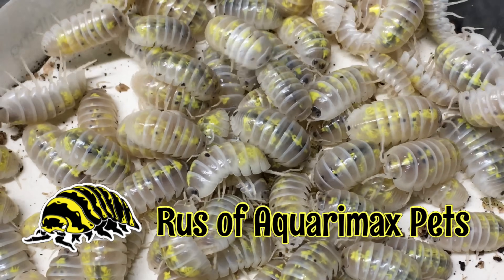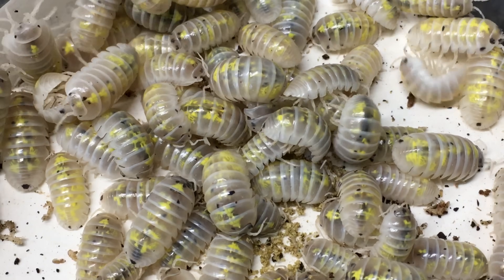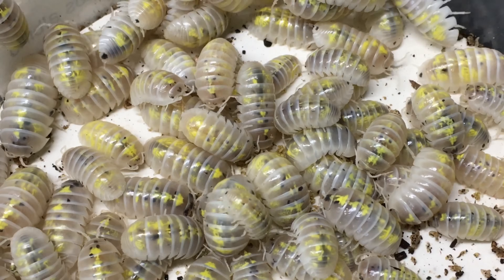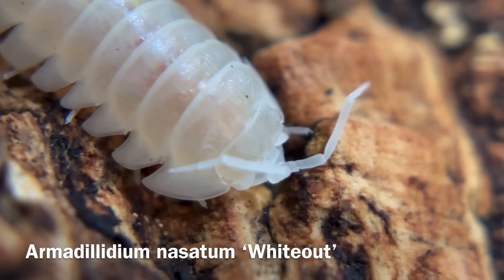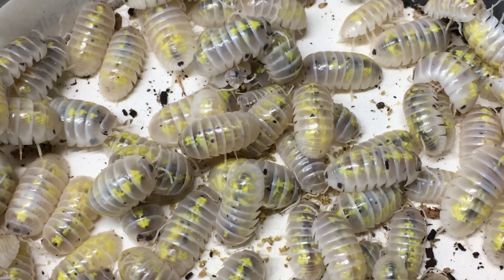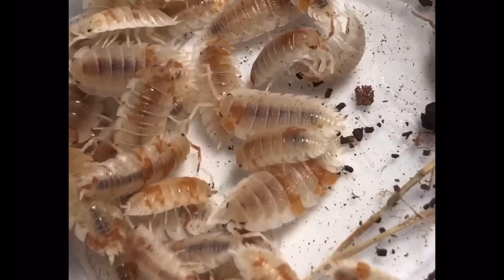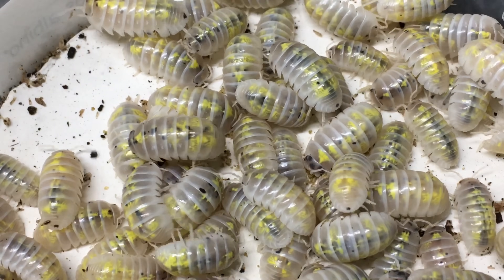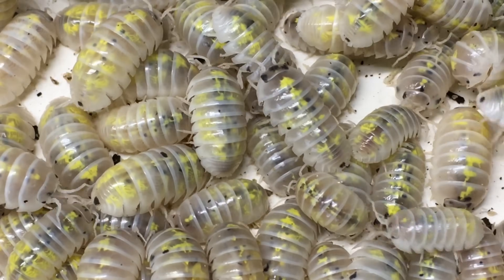Selecting Isopods for Breeding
Selecting isopods for breeding / morph projects is fairly straightforward, but it does take a basic understanding of how isopod reproduction works and of genetics.

Here are some tips to help you with your next isopod breeding project!

Armadillidium nasatum ‘Whiteout’, from Alan Jeon, who got them from Kyle Kandilian

Porcellio scaber ‘Orange Dalmatian’…the ones featured in the video were, I believe, mixed stock from Ryan aorr’s cross and my own cross (I shouldn’t have done that, but I wasn’t aware of that back then.)

Porcellionides pruinosus ‘Whiteout’. (From Smug Bug, I believe originally from Kyle)

Porcellionides pruinosus ‘Silver Bullet’, from EzyEddie